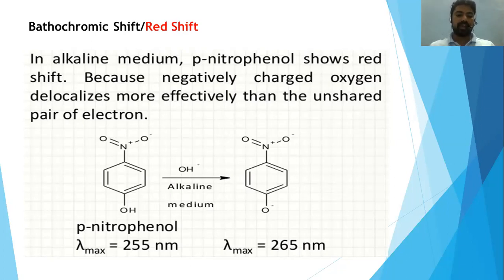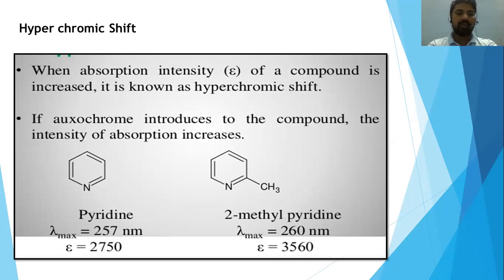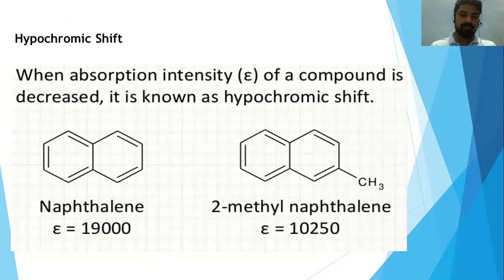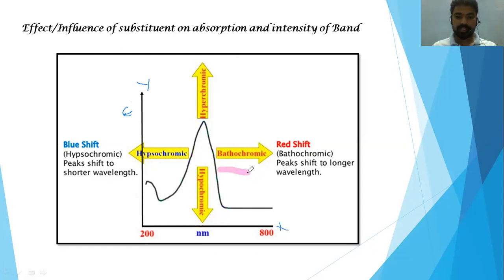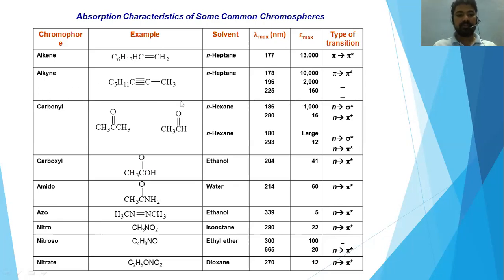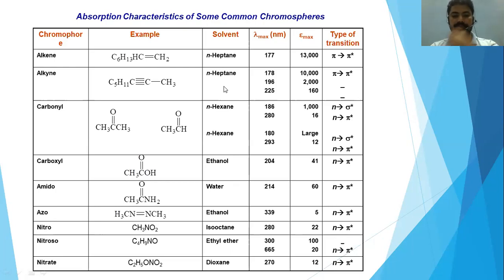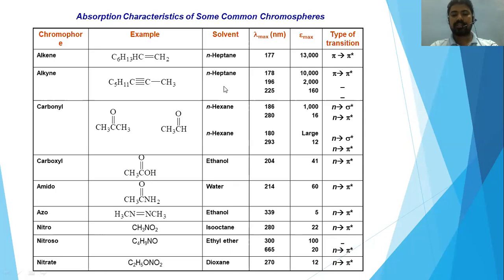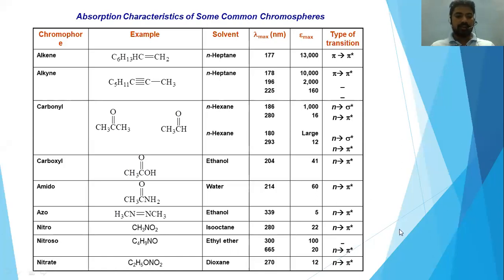UV Visisble Spectroscopy IV Concept of Hyperchromic and Hypochromic Shift